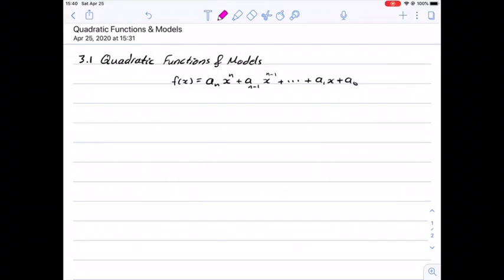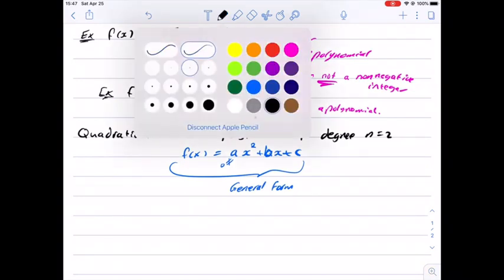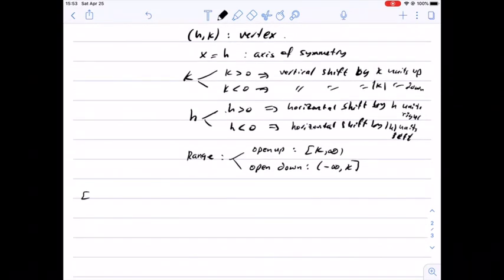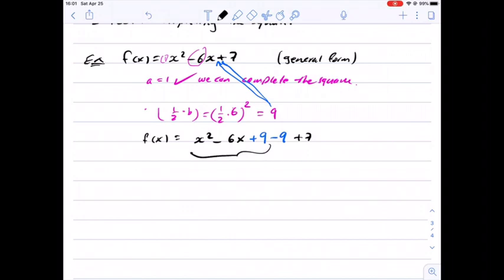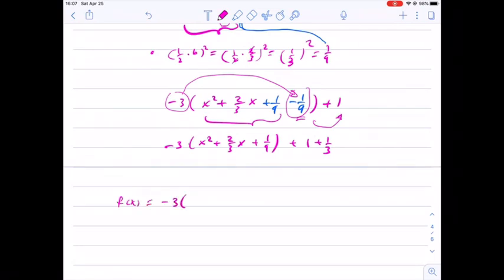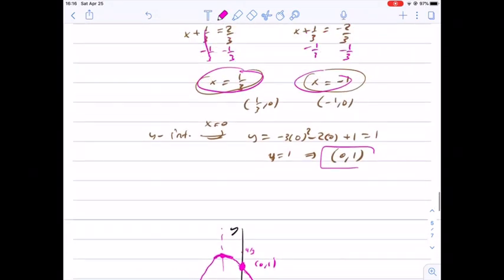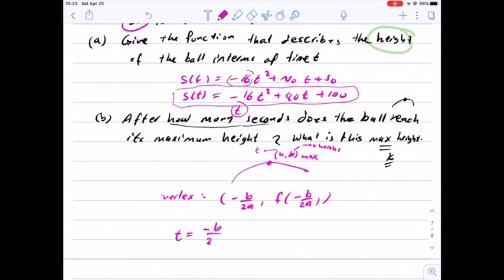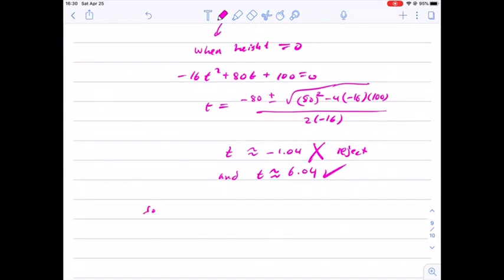Quadratic Functions & Models (3.1)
In this video, we discuss the quadratic function and some basic properties of this type of functions.